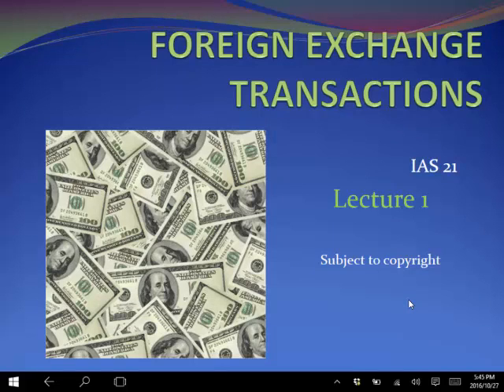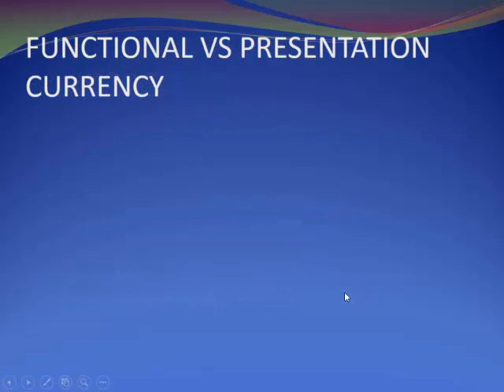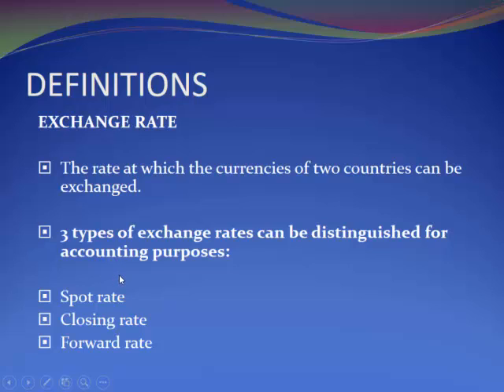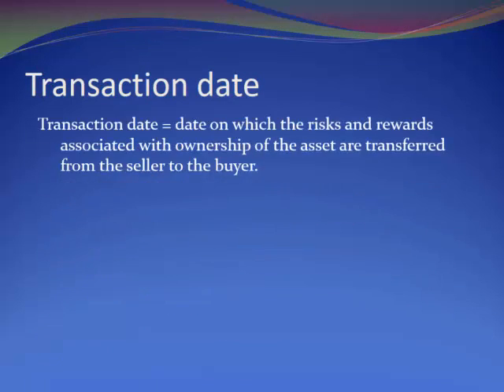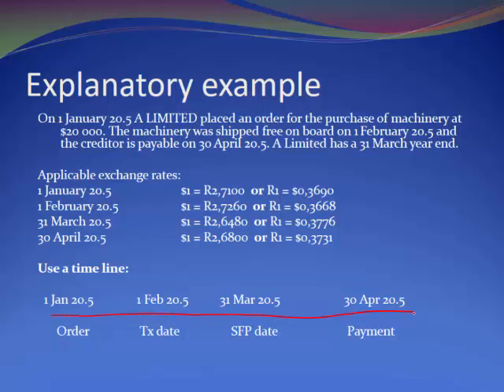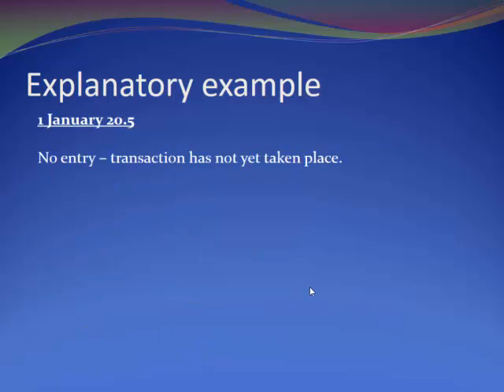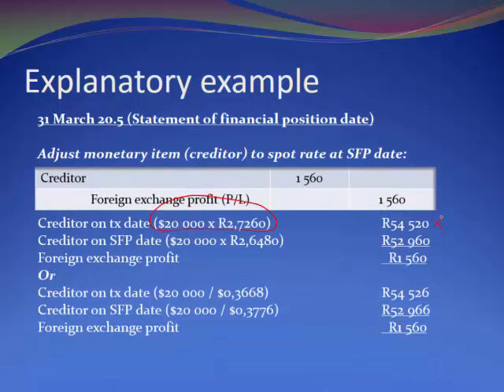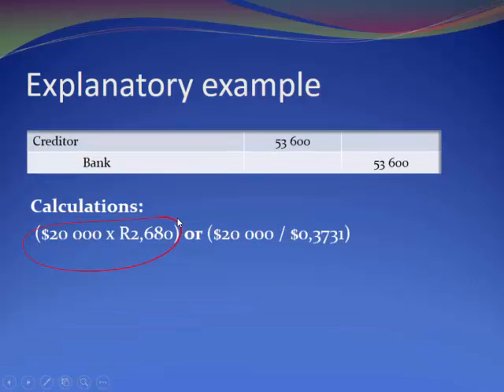Forex Lecture 1a